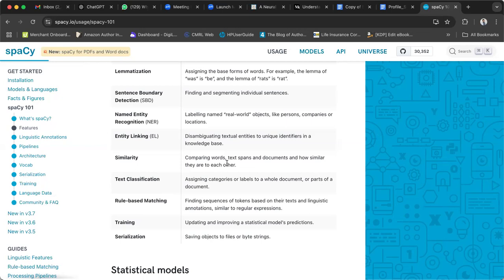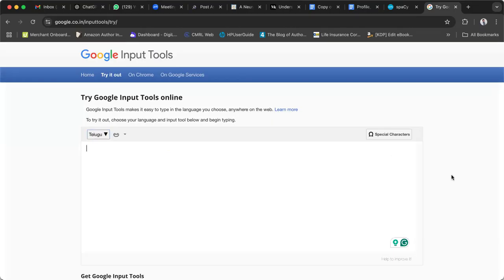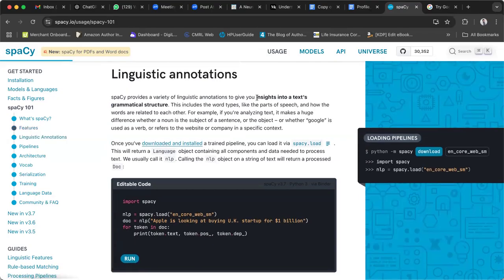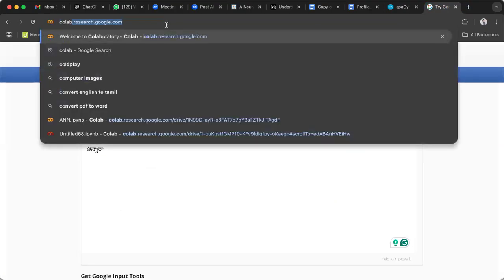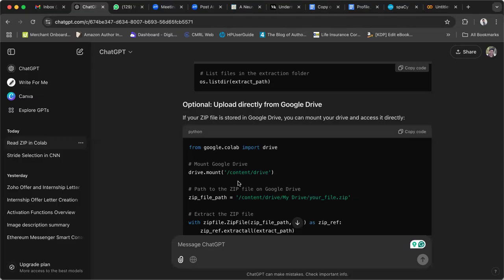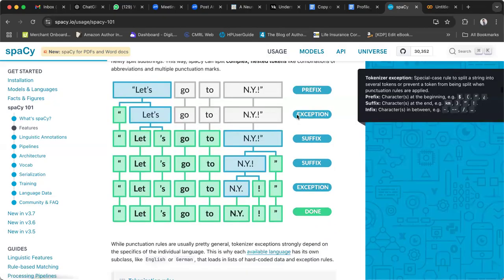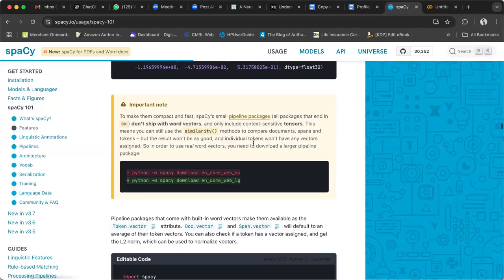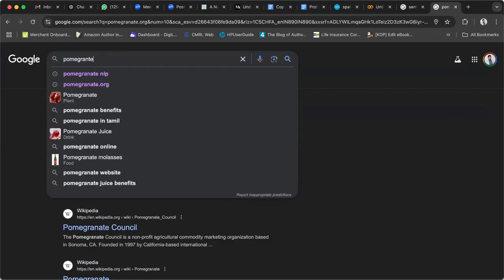Exploring spaCy: Features That Make NLP Simple and Powerful | AI ML Course By Srinivasan Ramanujam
In this video, we explore the powerful features of spaCy, a leading library for Natural Language Processing (NLP). Learn about its advanced capabilities like tokenization, named entity recognition, dependency parsing, and more. Discover why spaCy is the go-to tool for NLP practitioners and how it simplifies complex text processing tasks. Whether you're just starting or looking to level up your NLP skills, this video covers everything you need to know